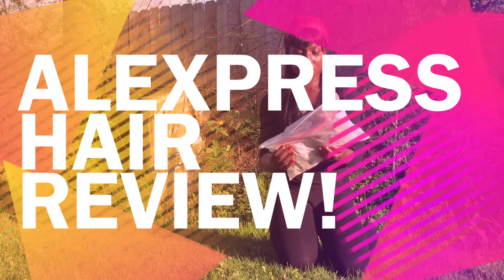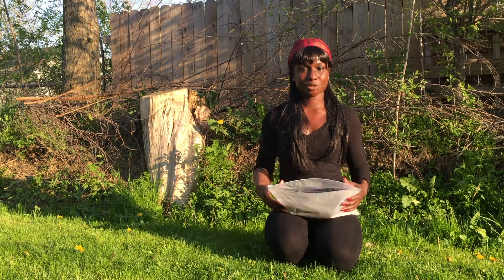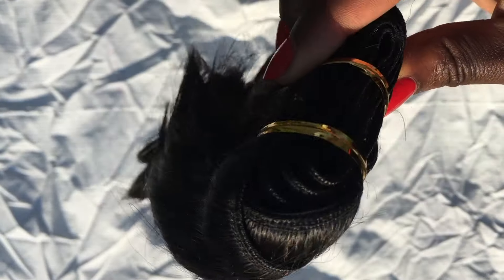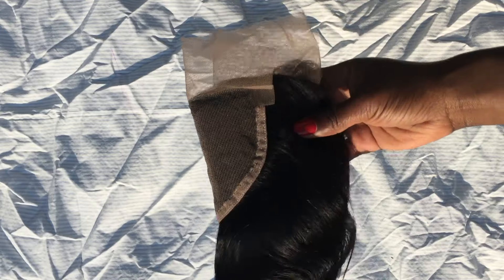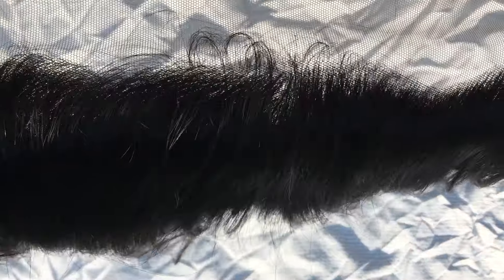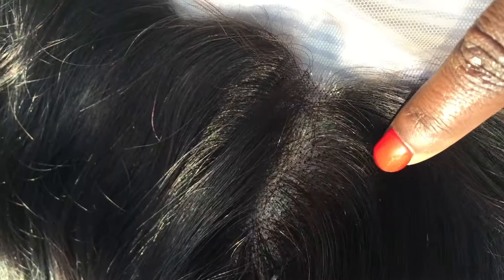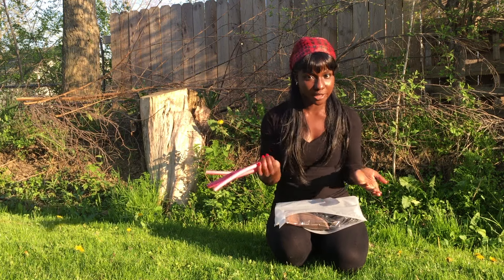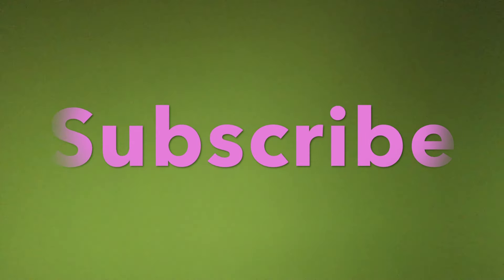1. AliExpress Affordable Hair : Ace Hair ★REVIEW★｜CheapThrill$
REVIEW
This is my first time ordering from AliExpress. I purchased the Brazilian Body
Wave lace Frontal with 3 bundles from ACE HAIR on AliExpress. I purchased a
10 inch lace frontal and 3, 10 inch bundles. My hair arrived in 4 business days.
 All together I paid $74.87 for the lace frontal and bundles. Ace Hair gets 4 out
of 5 stars from me and I explain why in the video.

HAIR INFO
Hair - AliExpress
Vendor - Ace Hair (Xuchang Ace Hair)
Brazilian Body Wave

bleach the knots on the closure, make a fake scalp and
create a natural hairline.